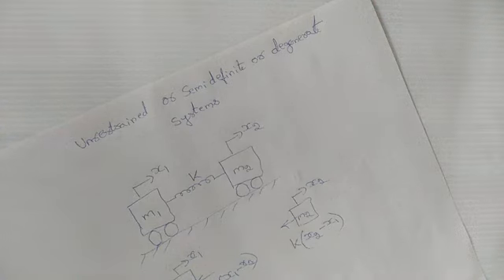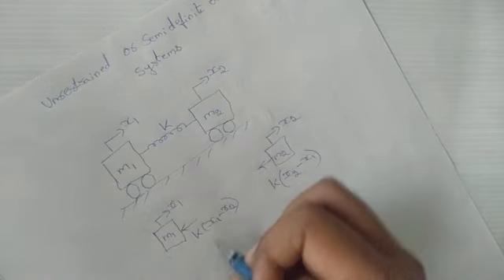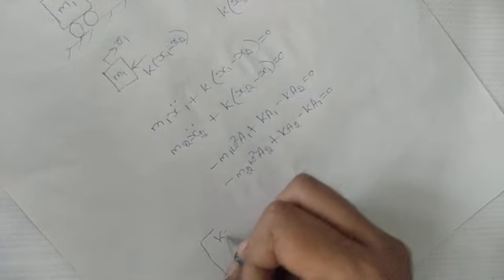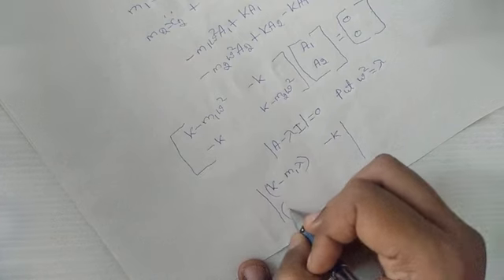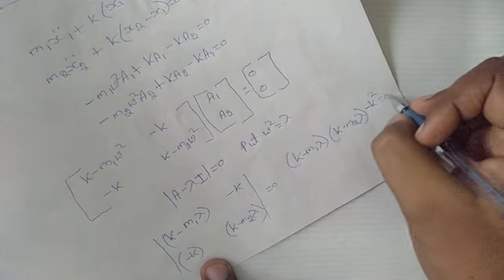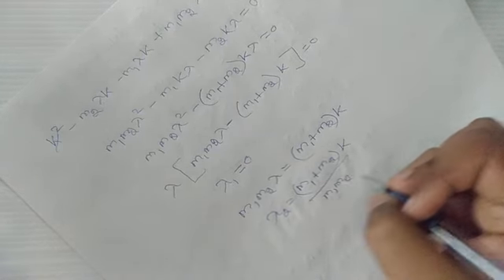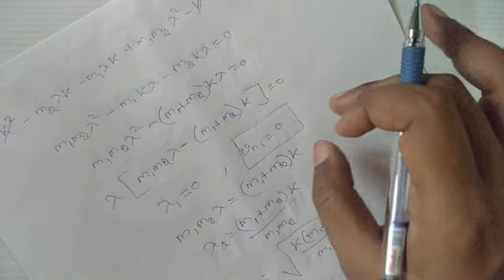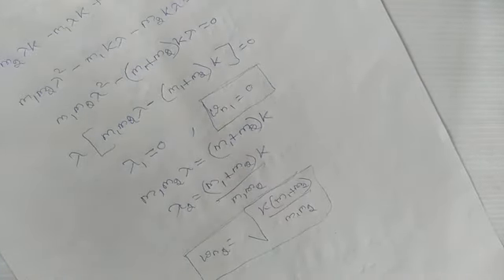Semi definite systems